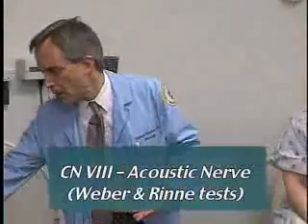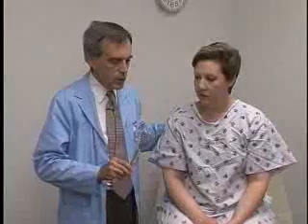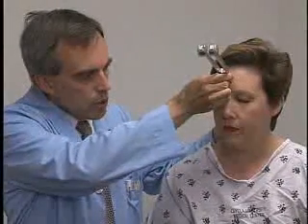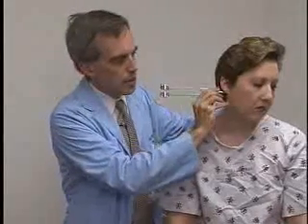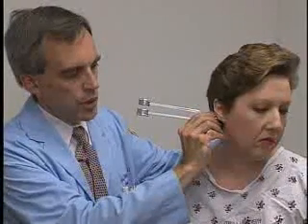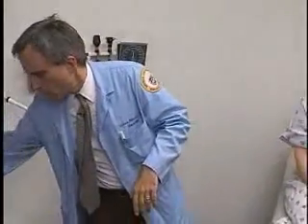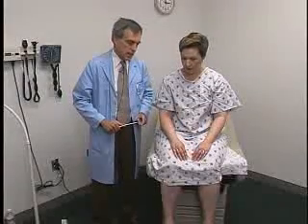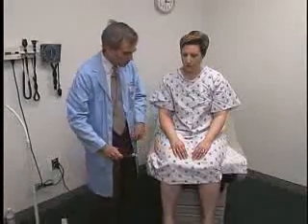Medical Gallery- Loyola Full Neurological Exam Part 7.flv